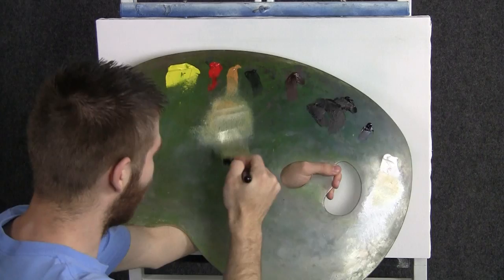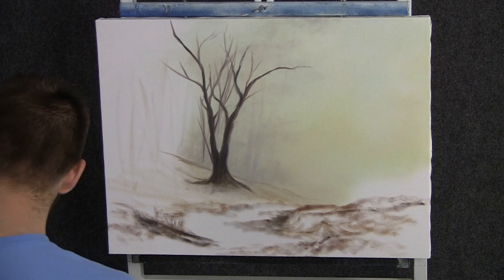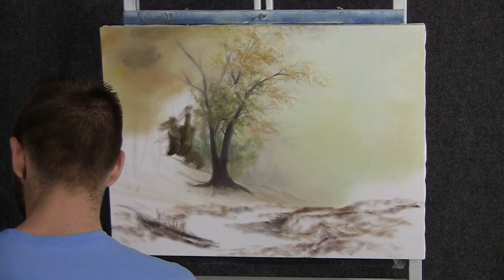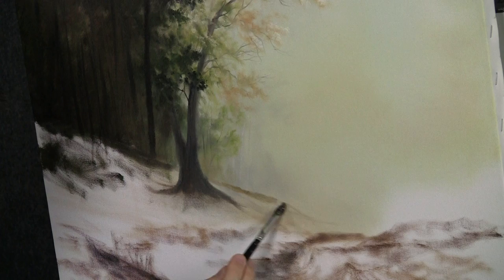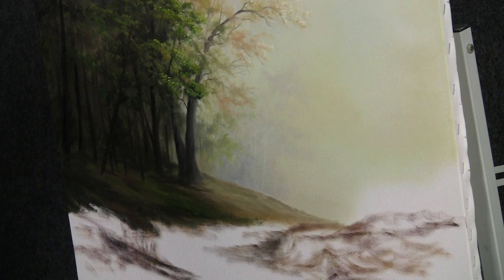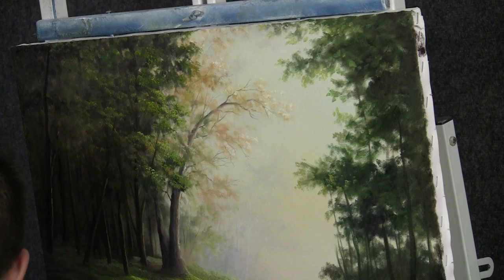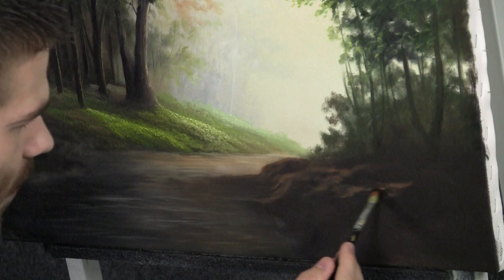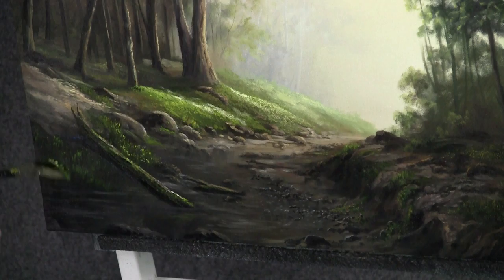Paint with Kevin Hill - Edge of the Forest